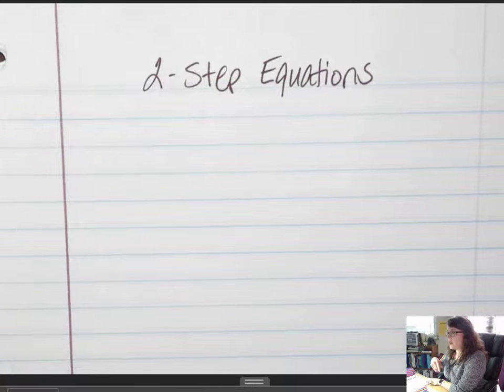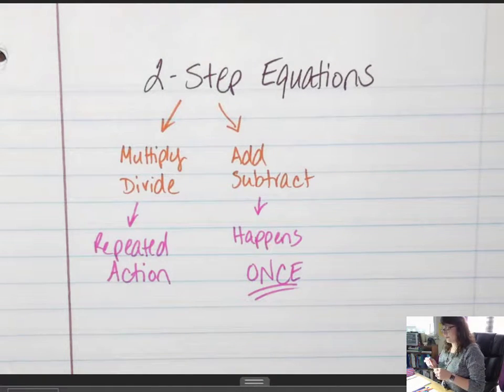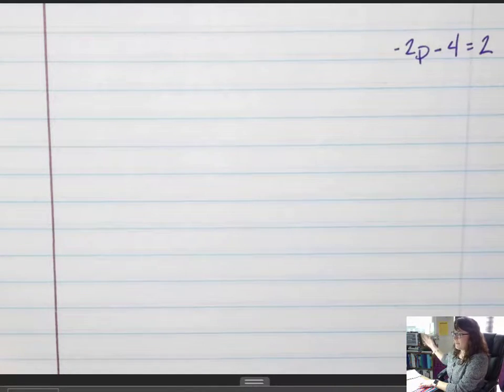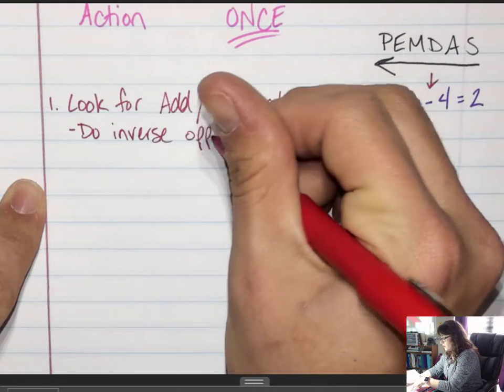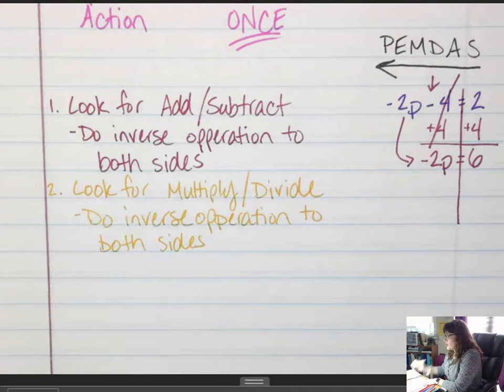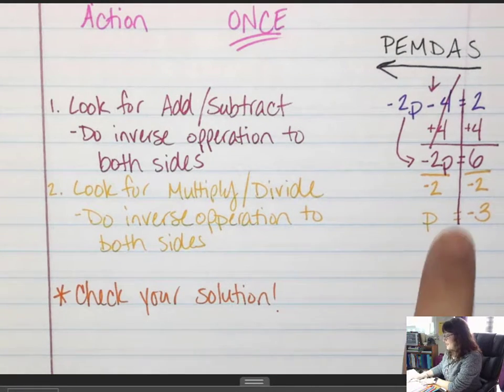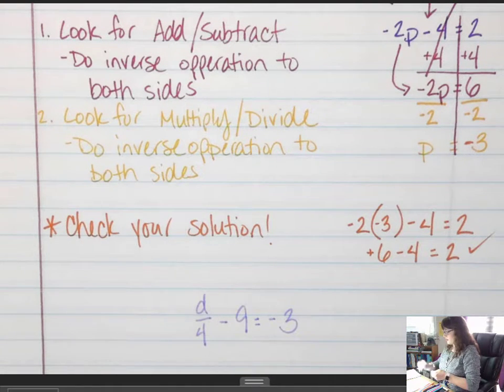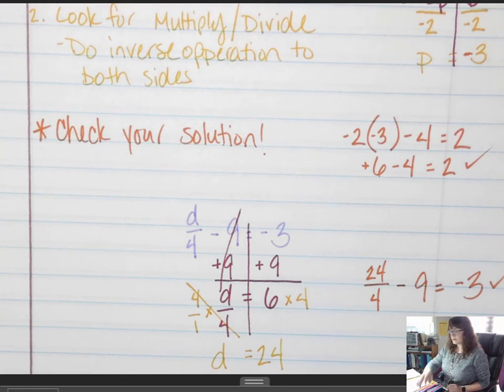Solving 2 Step Equations